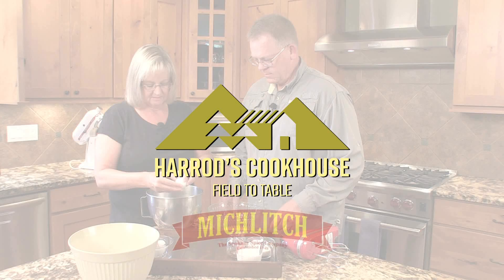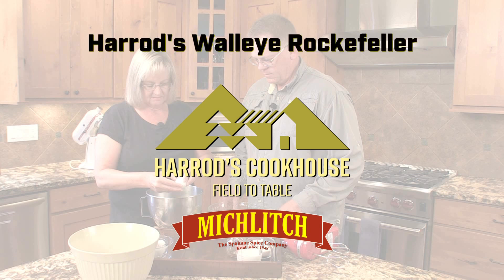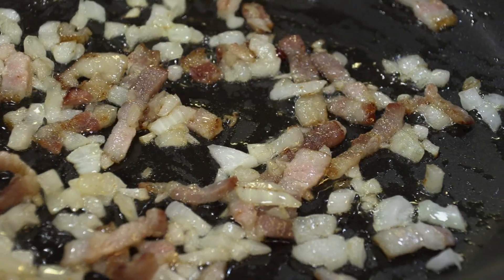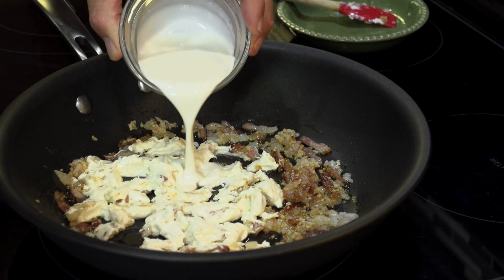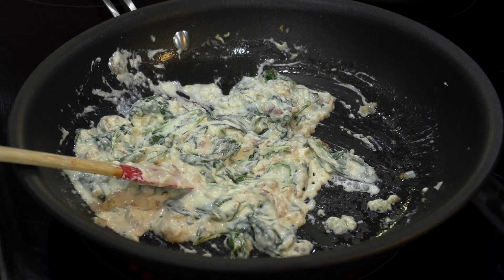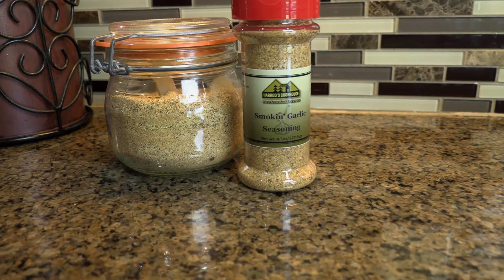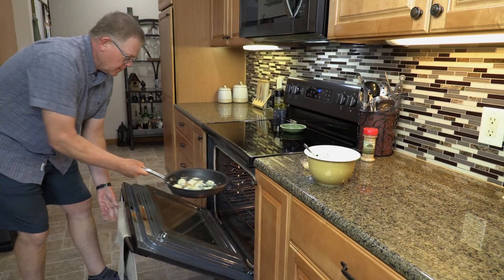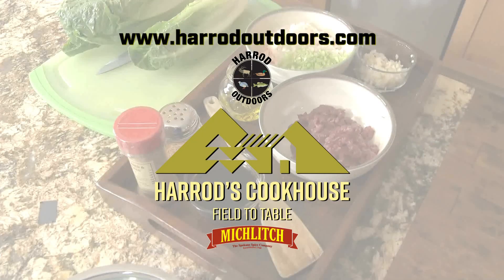Harrod's Walleye Rockefeller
This recipe works well with any white fish that can be cut into 2–3-inch pieces. Serve as an appetizer or with a fresh salad. Find the written recipe at harrodoutdoors.com under the "Recipes" tab.